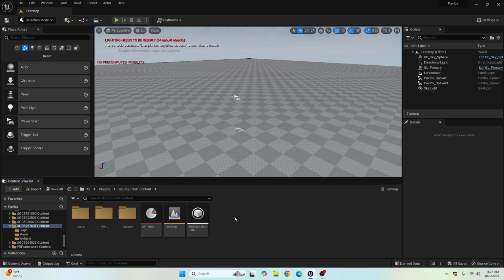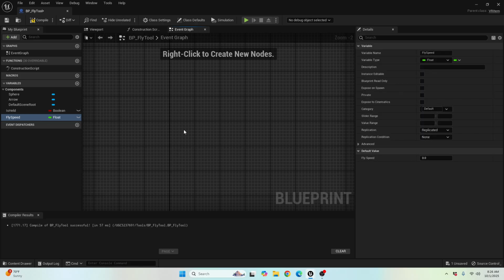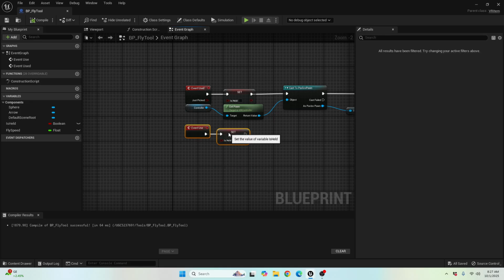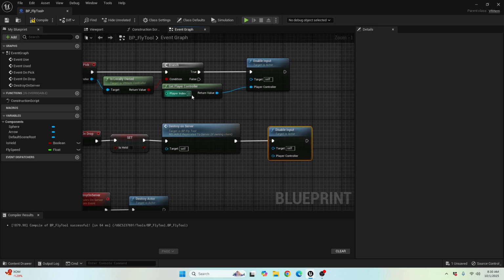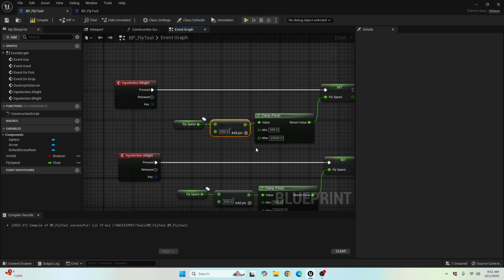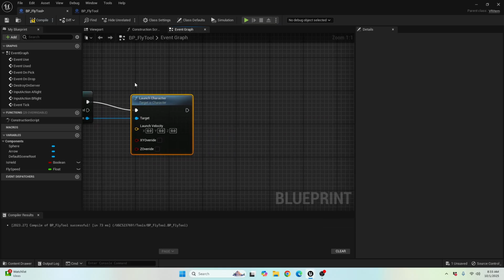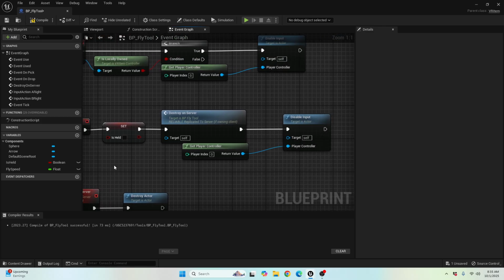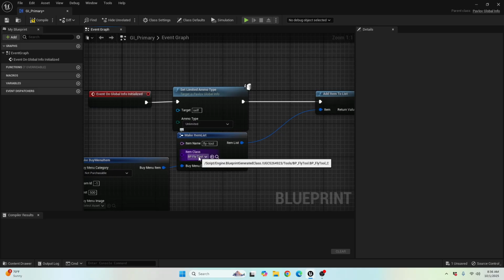How to create a fly tool in the Pavlov Workshop. | Modkit Tutorials Pt. 7